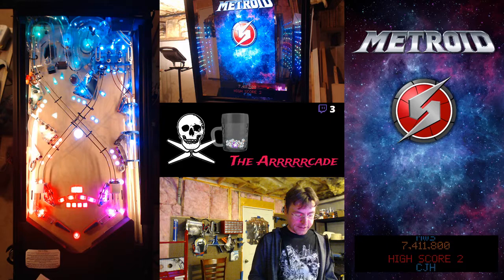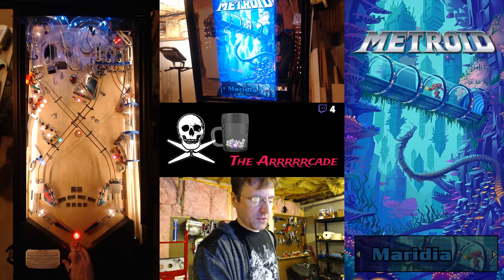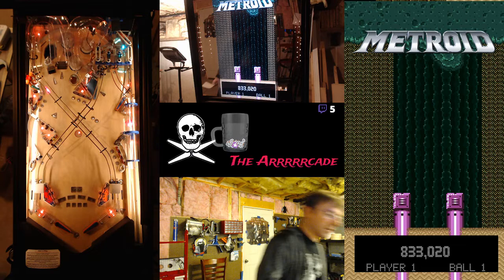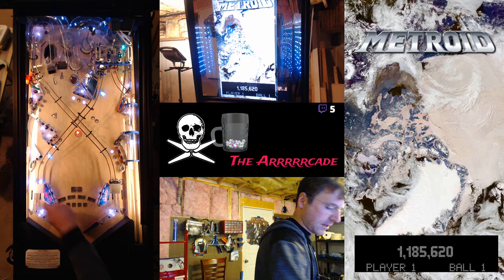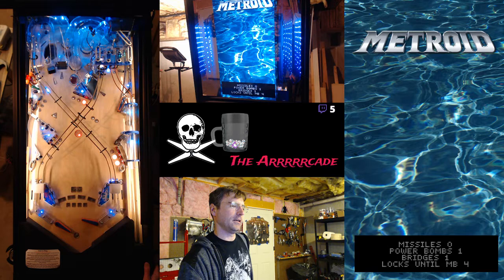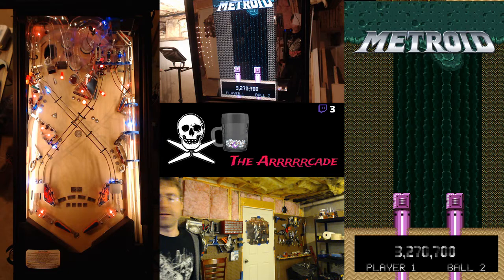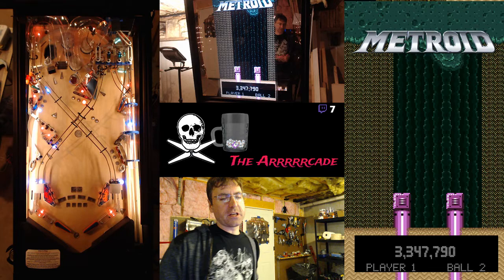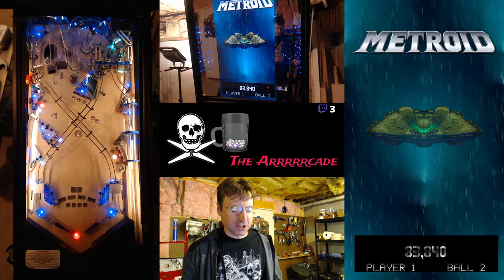Metroid Pinball Gameplay: January 2020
A walk-through of the game as of January 2020. Probably only about 25% complete.